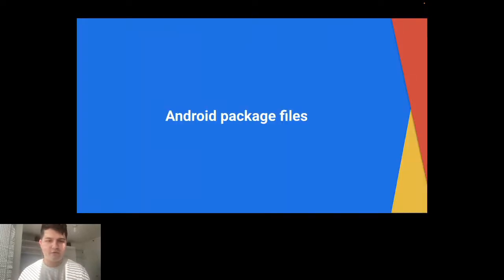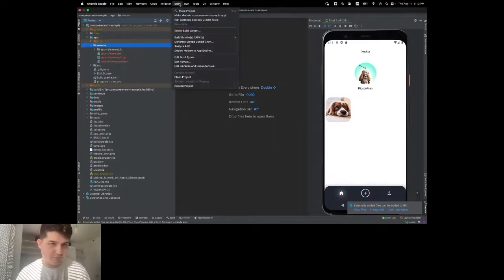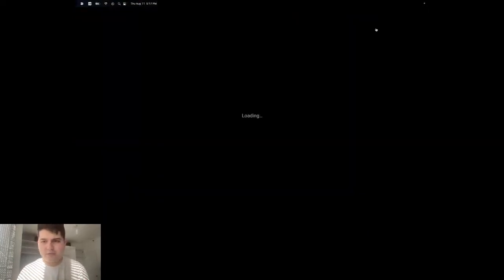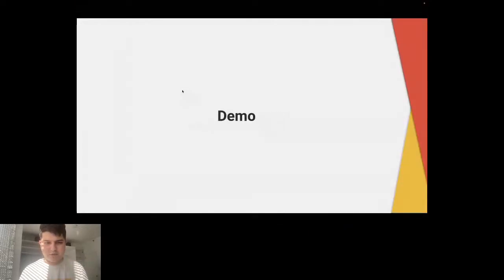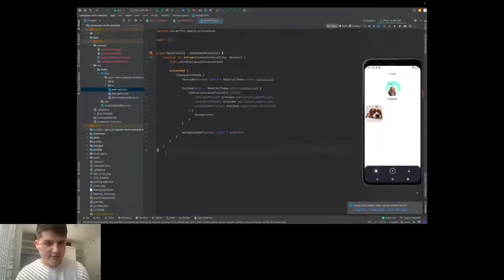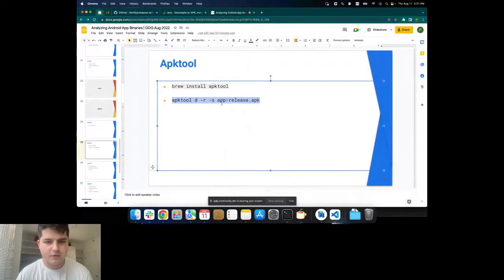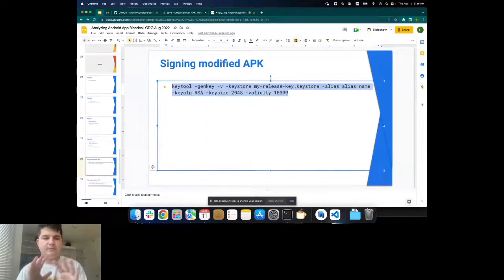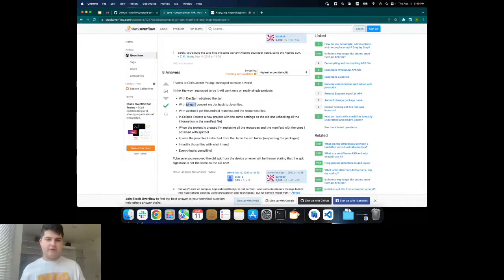Aug 2022: Analyzing Android app binaries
Learn about the internals of Android app binaries for optimization and performance. Presentation by Pavlo Stavytskyi